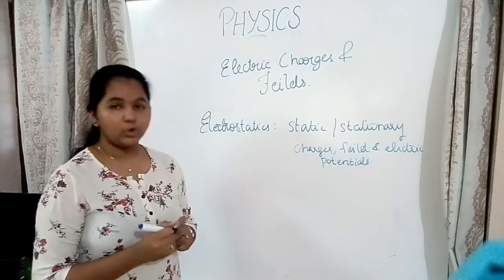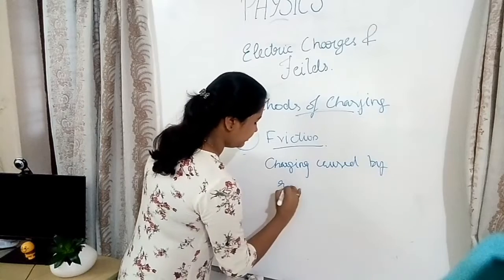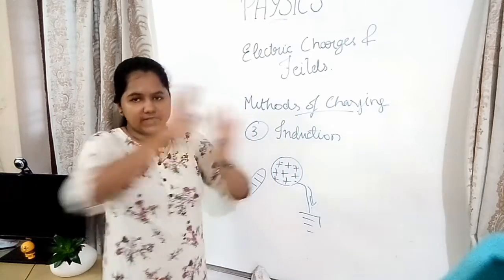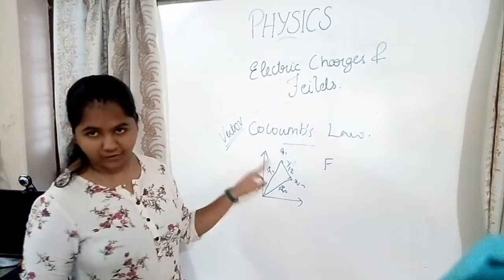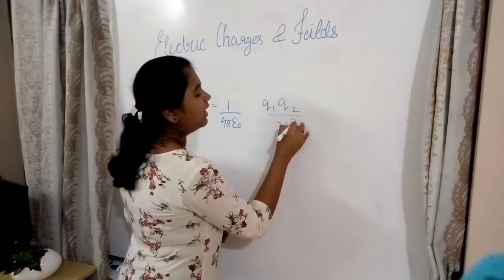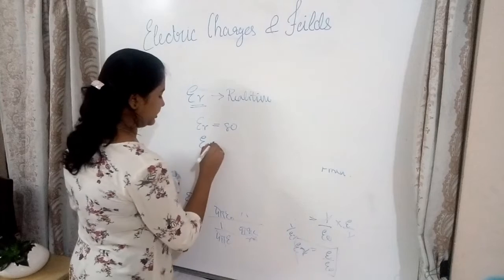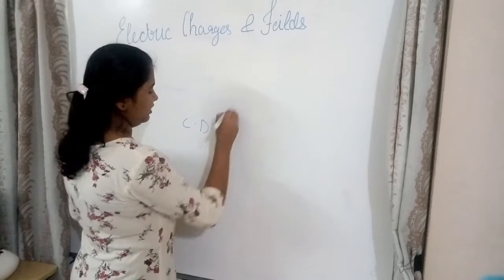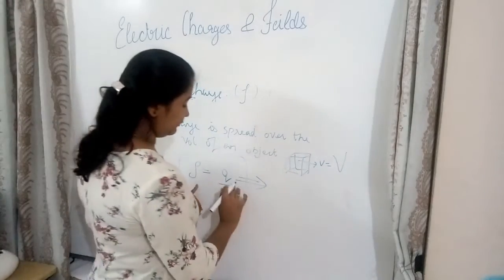CBSE Class 12 Physics || Electric Charges and Fields -Part - 1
In this video I have explained Class 12 Physics Chapter 1  II Electric Charges and Fields II Part 1  , You can download the notes from below link